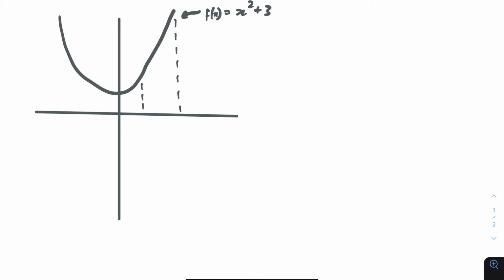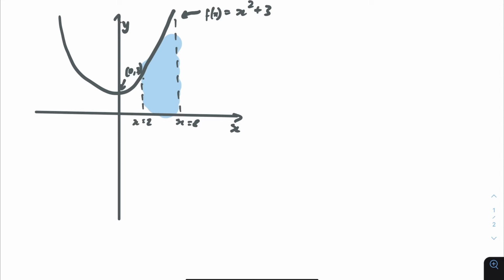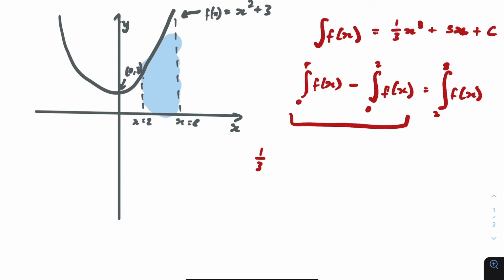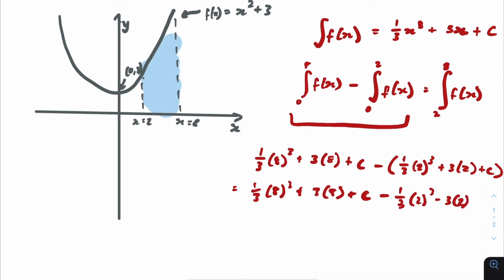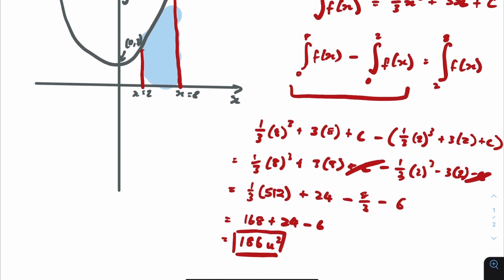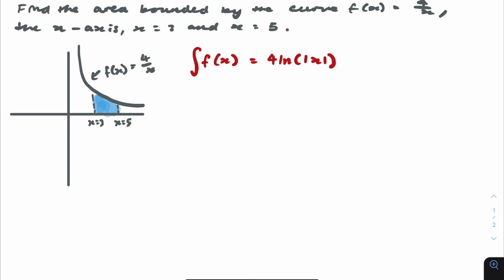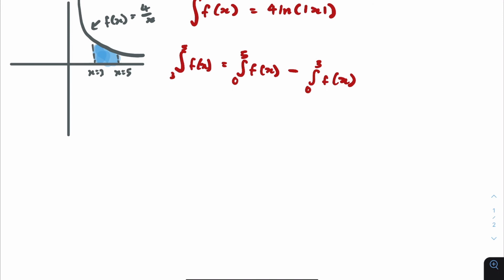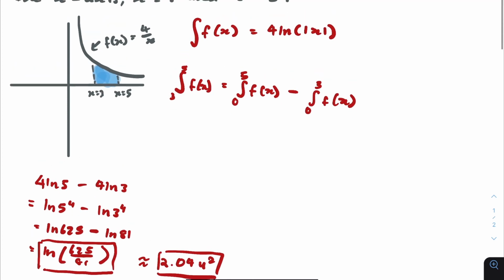Area Under The Curve: Finding the Area Between Curves Above the X-Axis And the X-Axis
Hey everyone! In this video, we’ll be looking into an application of integral calculus - finding the area underneath a curve. There’s a lot to cover in this respect so we’ll be looking at the first part - finding the area between the curve and x-axis with the entire curve above the x-axis. In the coming videos we’ll take a look at some other possible questions and tackling those. Enjoy!

Timestamps:

Question 1: 0:04
Question 2: 5:37

Practice worksheets will come after we go through all the different scenarios with curves and areas :)